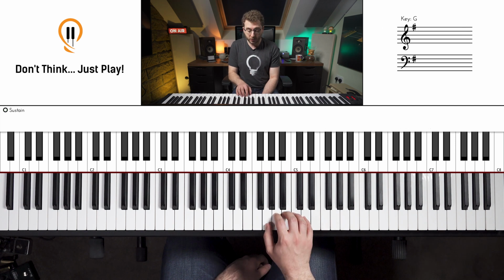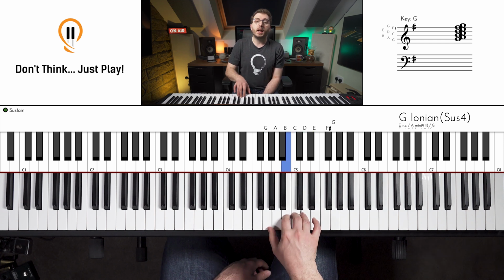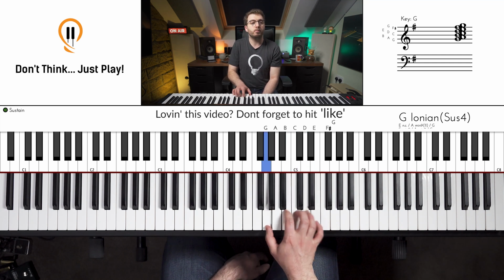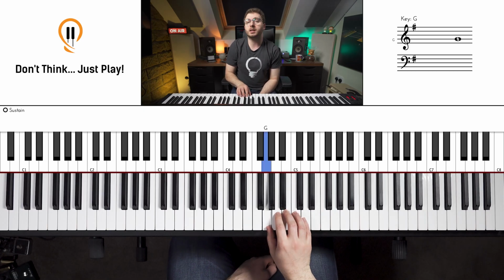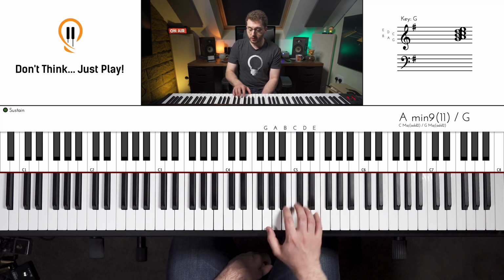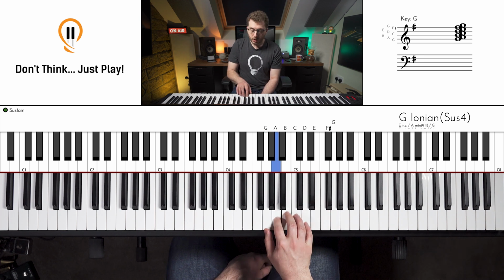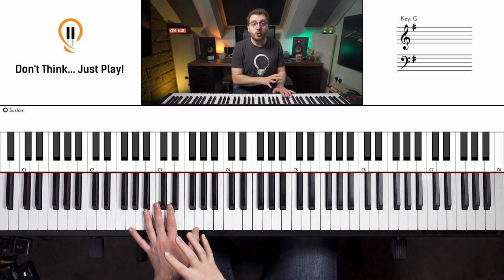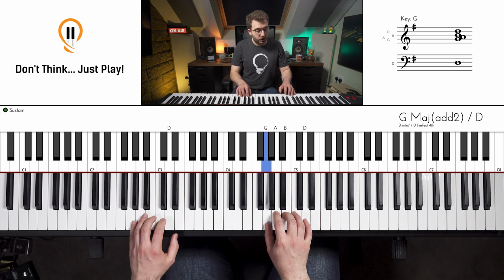Is THIS The Perfect Piano Exercise? [JUST GET PLAYING!]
Piano exercises can be dull, uninspiring, and repetitive. Let's shake things up and get you playing music, and having fun with this perfect, beginner-friendly piano exercise.

My new Creative Piano Academy Membership is open NOW (for a short time only) at a lifetime early adopter discount.

►►► "Creative Practice Routines" Learn piano practice techniques which get you the most out of your practice, how to create your own route map + practice skills to last a lifetime [Now Includes All New Beginner Routines]

►►► "The Epic Blues Starter Pack" Get started with the boogie woogie and nail your hand coordination

=== Free Resources ===

=== Extra Stuff ===